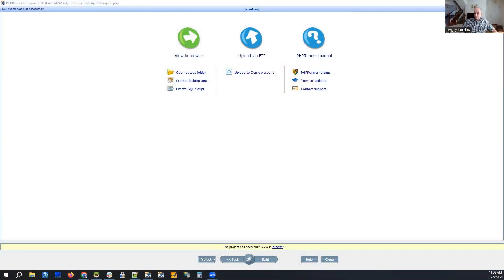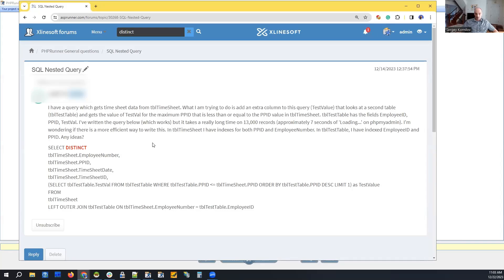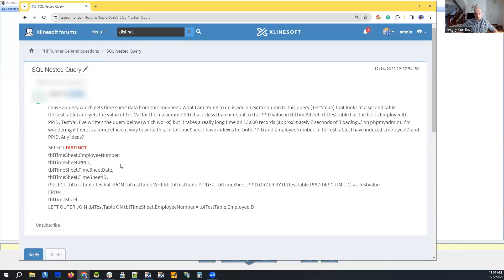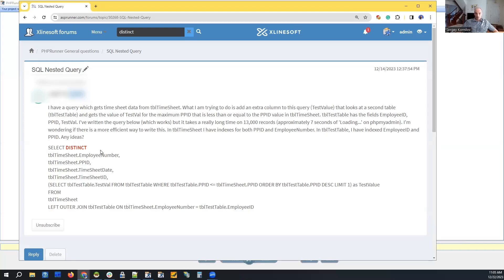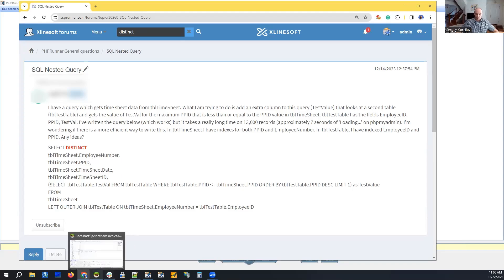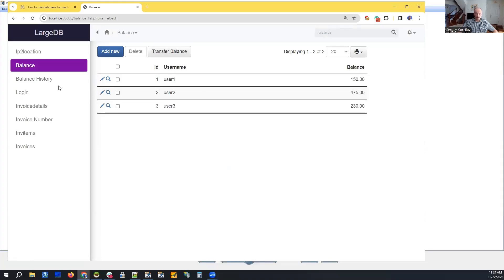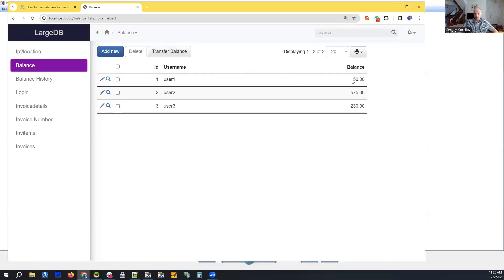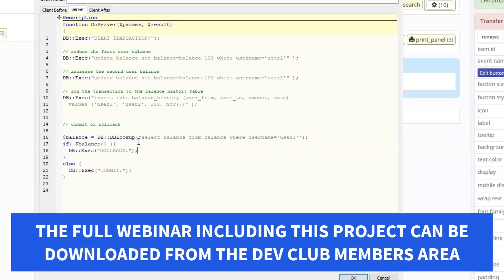Database optimization | queries | distinct | xlinesoft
Database optimization
December 22, 2023, at 11am US Eastern time.

- database queries optimizations (subqueries, DISTINCT)
- database transactions.